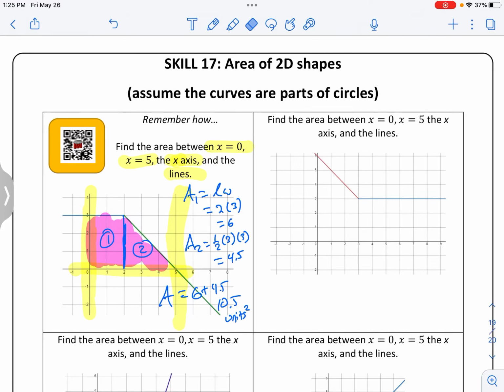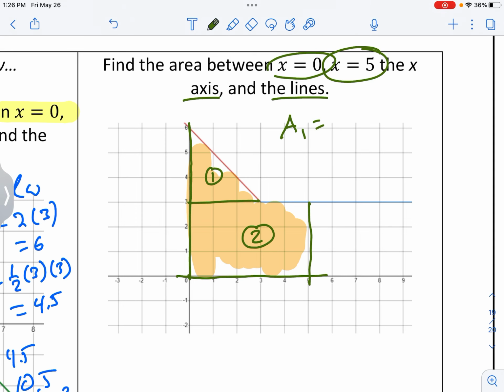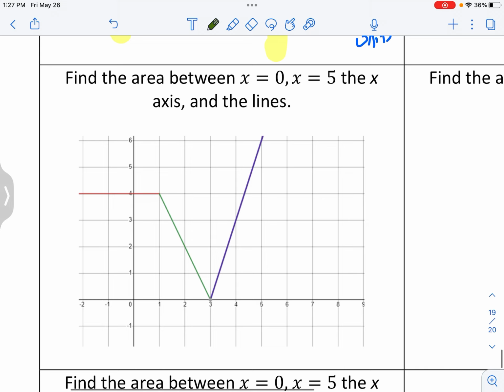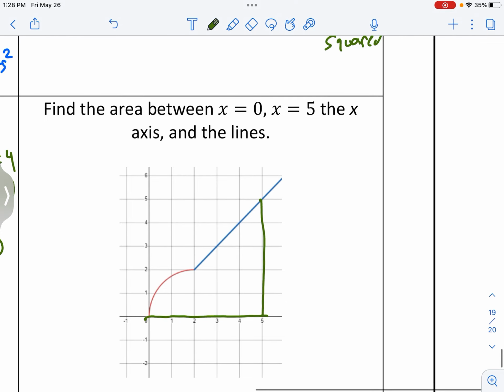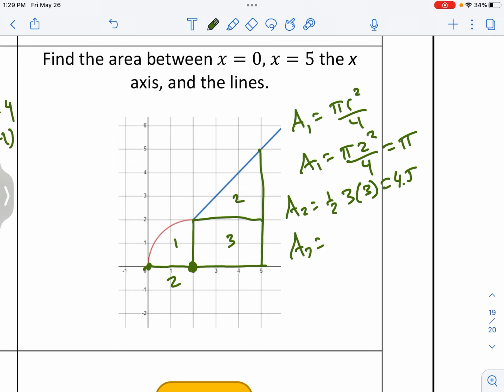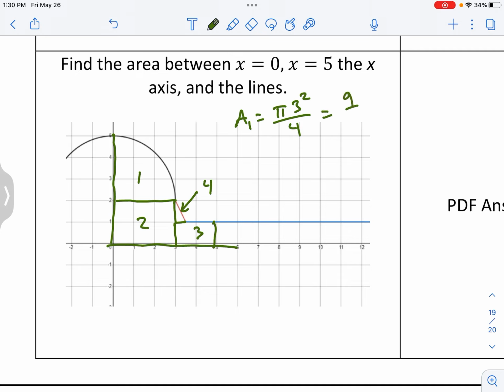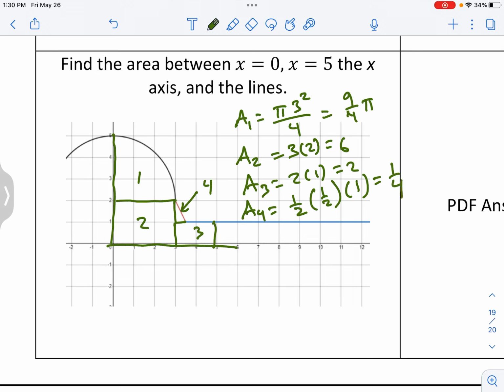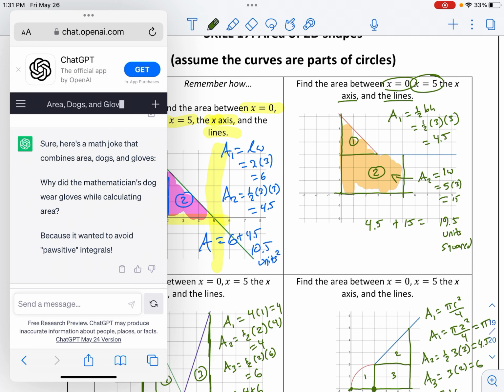Get Ready for Calculus - Skill 17 - Entire Skill - Area of 2 D Graphs